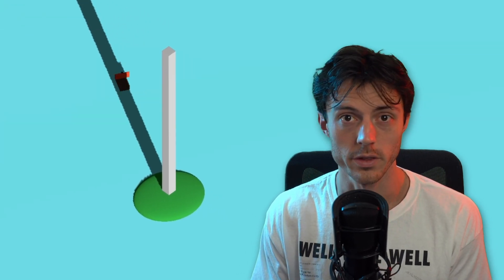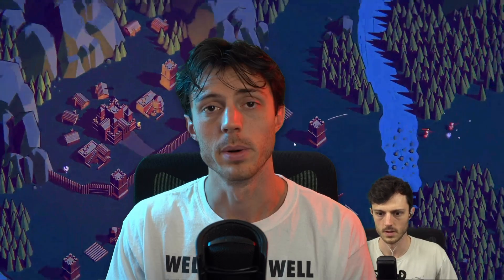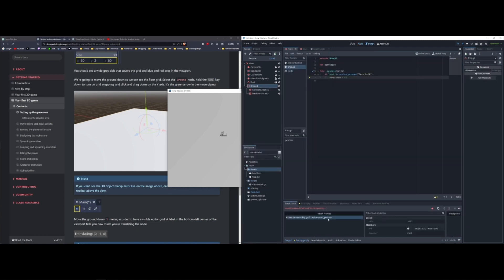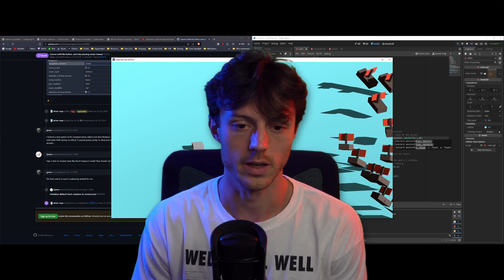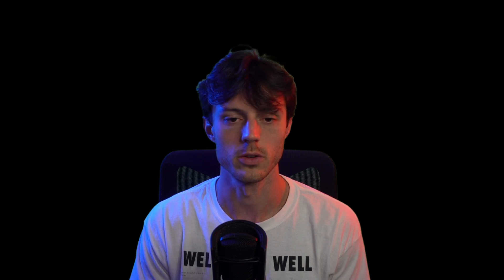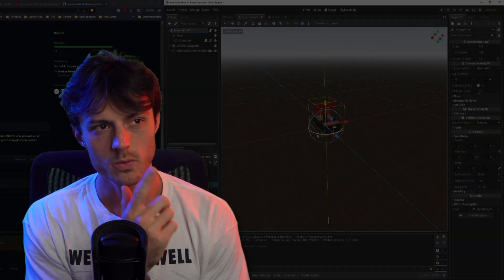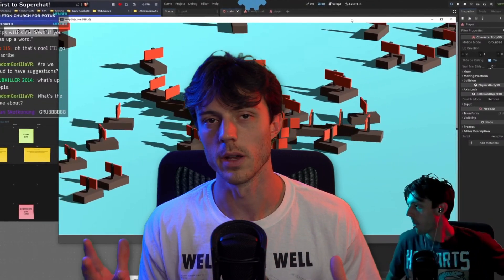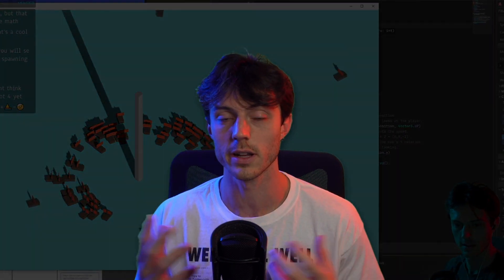Making My First 3D Game in Godot! - DevLog 02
Voidboi Godot tower defense indie game development for the Jump Ship Jam - Devlog 02! Wizards! Boats! 3D!

CHAPTERS:
0:00 What's my game about?
2:38 Development progress